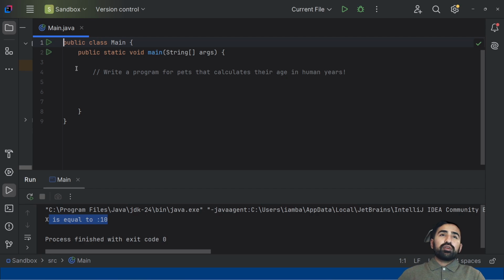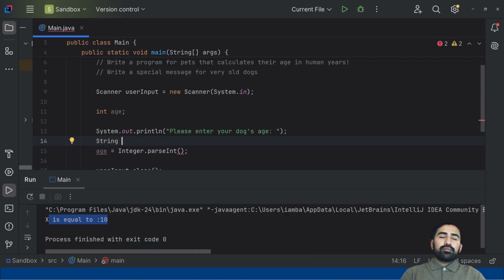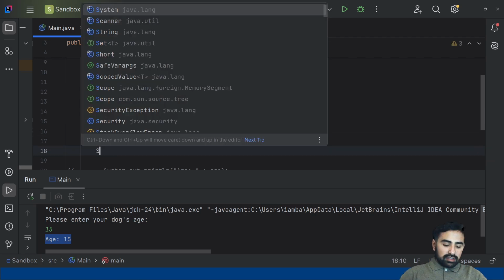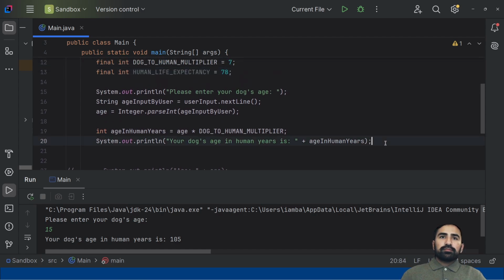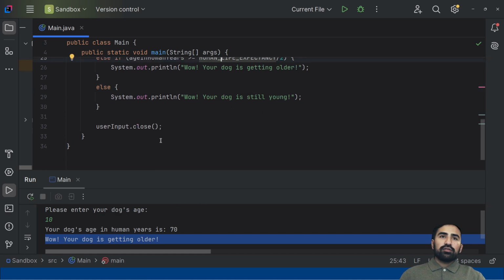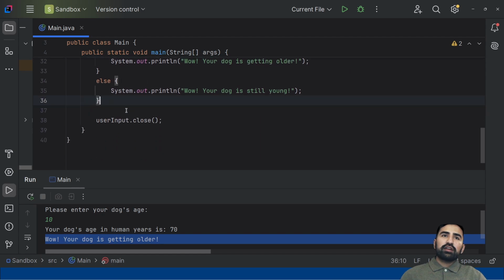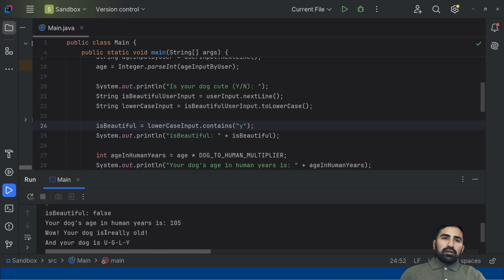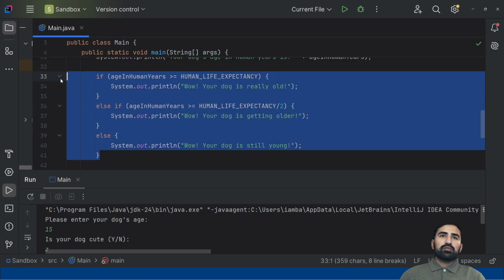Creating Java Programs with Conditionals